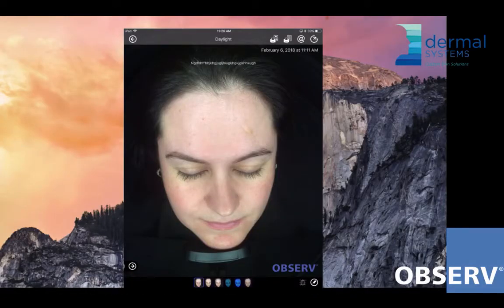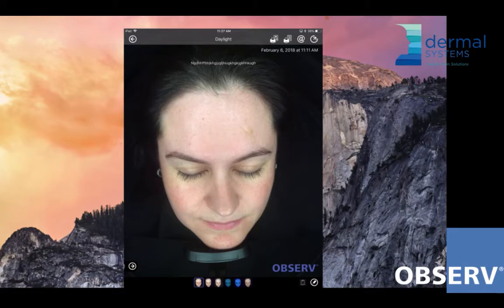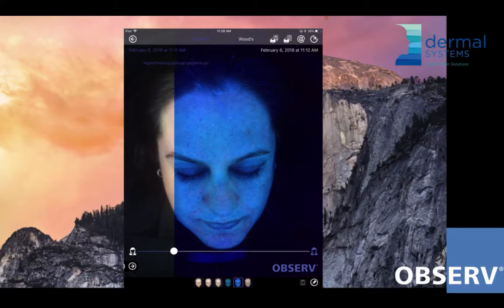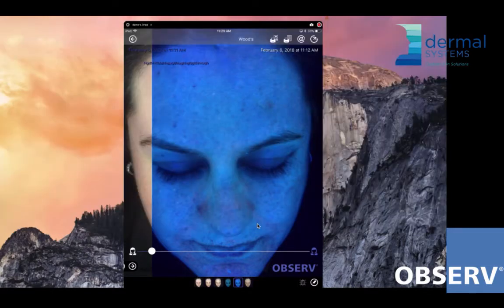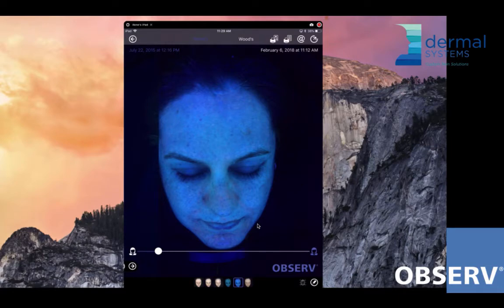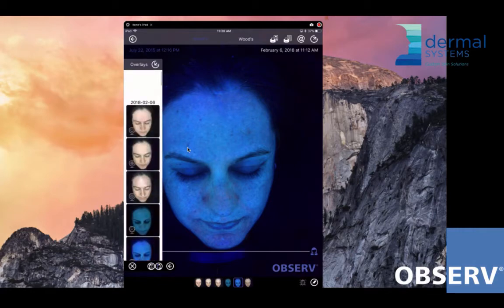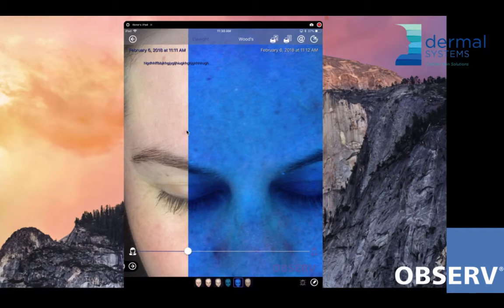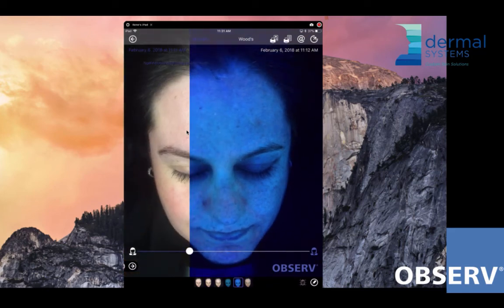Observ Skin Analysis Mini Series 2 | WOODS LIGHT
Explore the value of WOODS LIGHT mode in the Observ Skin Diagnostic Device.